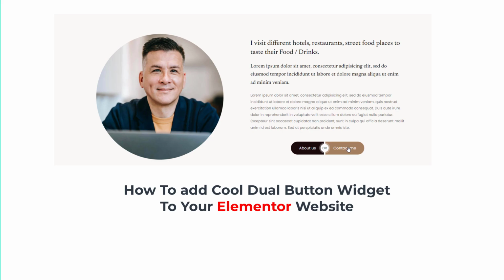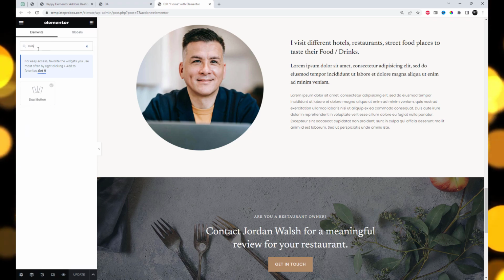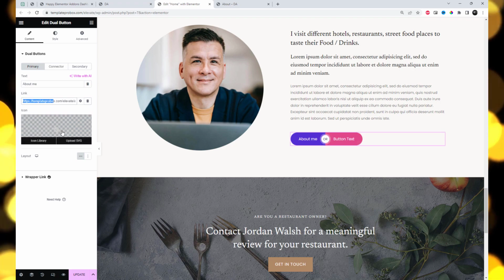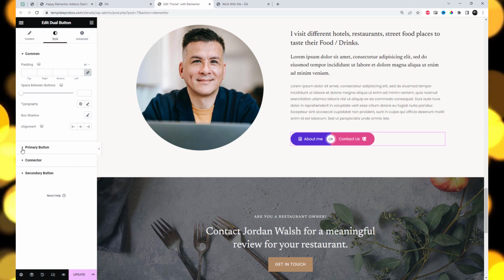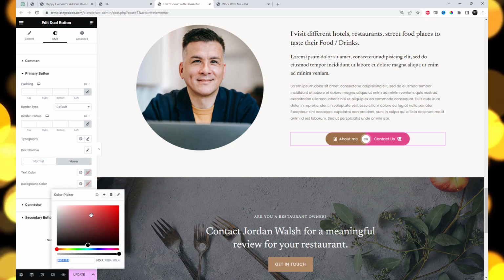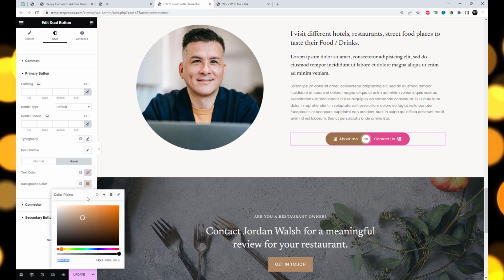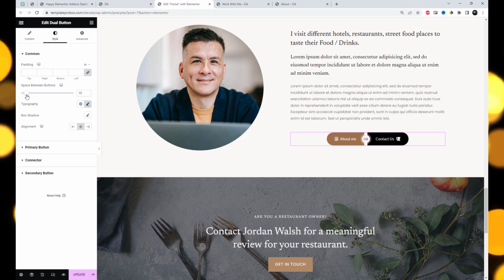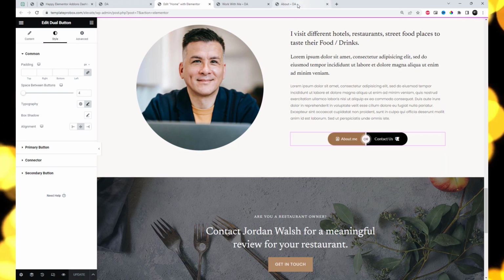How To add Cool Dual Button Widget To Your Elementor Website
In this tutorial, we'll show you how to add a captivating Dual Button | Multi buttons widget to your Elementor website using the Happy Elementor Addons plugin. The Dual Button widget is a powerful tool that allows you to create eye-catching call-to-action buttons on your website. With its sleek design and customizable options, you can drive user engagement and increase conversions.

 Don't miss out on this opportunity to enhance your Elementor website with captivating buttons!